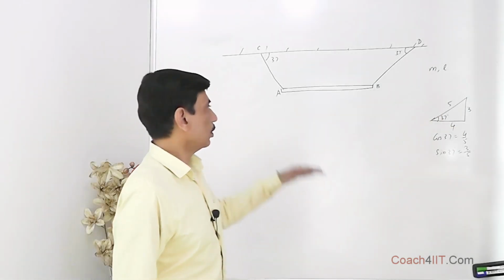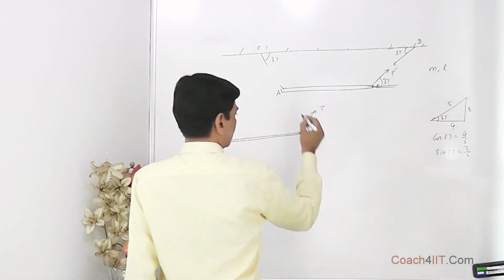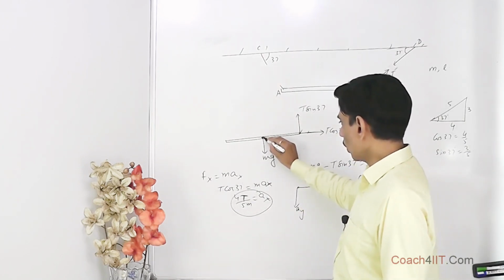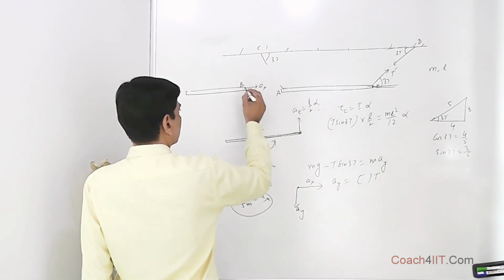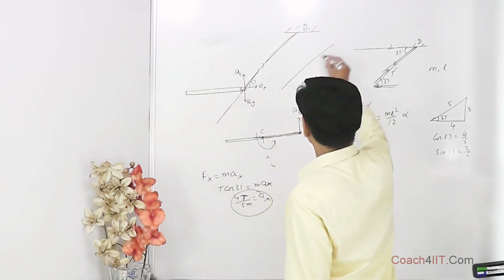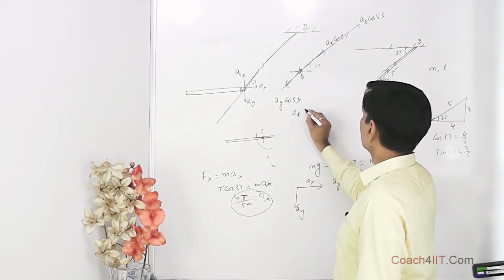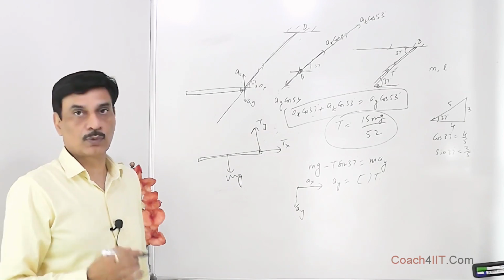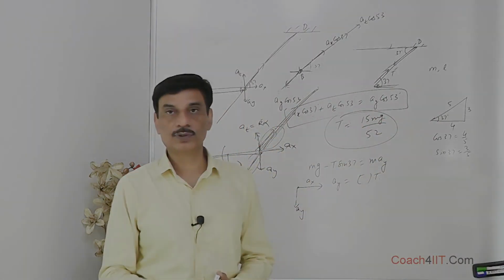101. Concepts Consolidation & Application-9-Application of Torque & Equation of Motion